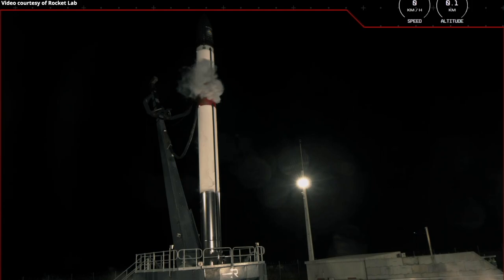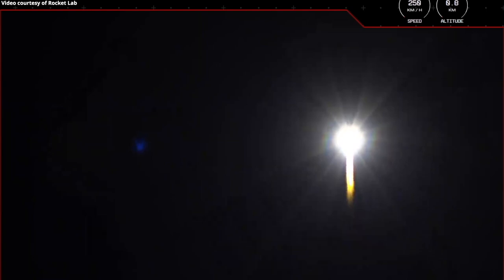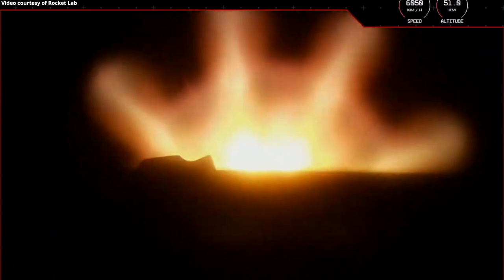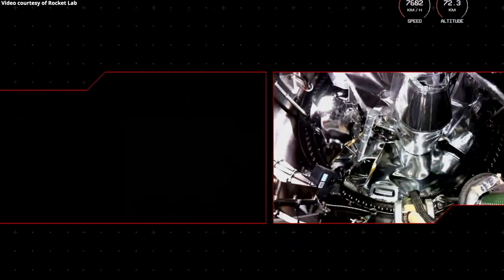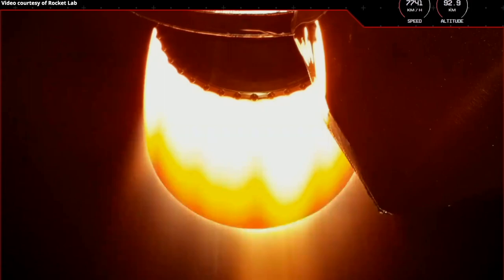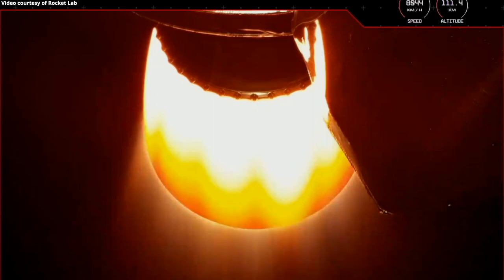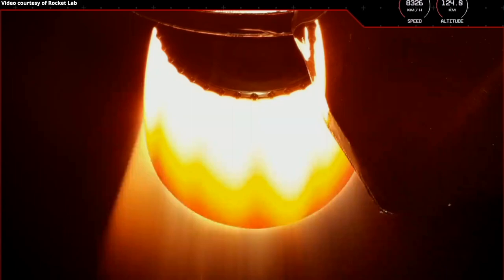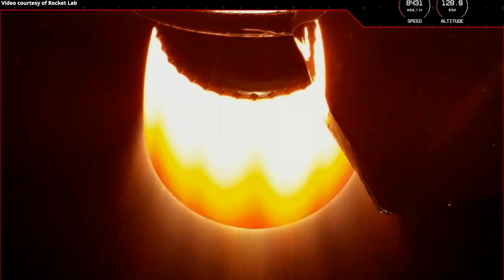Electron launches “The Beat Goes On”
Rocket Lab’s Electron launch vehicle launched “The Beat Goes On” mission from Pad B at Rocket Lab Launch Complex 1 in Mahia, New Zealand, on 24 March 2023, at 09:14 UTC (22:14 NZDT). “The Beat Goes On” mission will deploy two BlackSky high-resolution, multi-spectral, Gen-2 satellites. As a secondary mission, Rocket Lab plans to recover Electron’s first stage after it parachutes back to Earth and splashes down in the ocean.